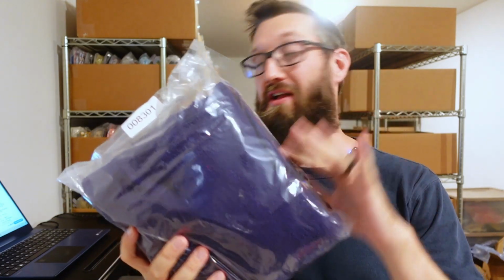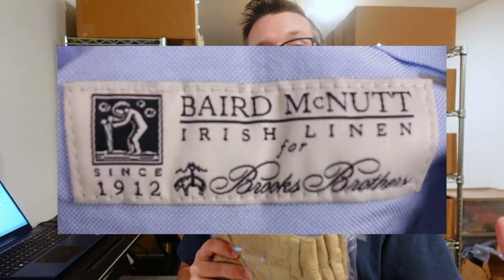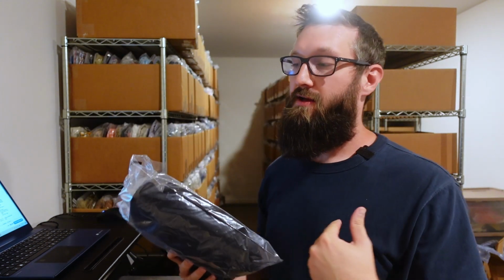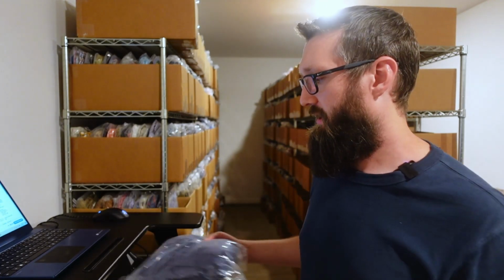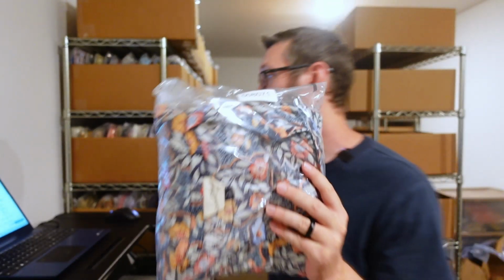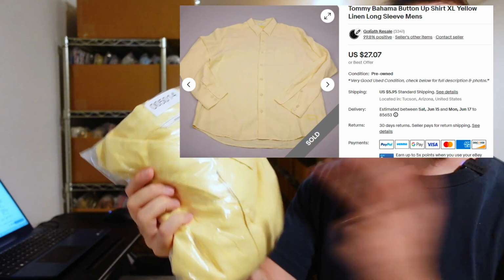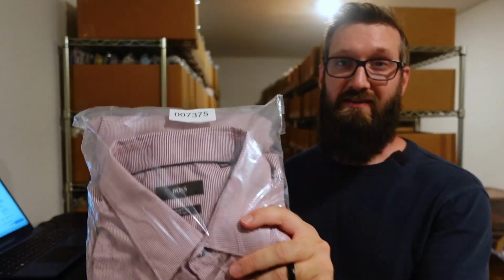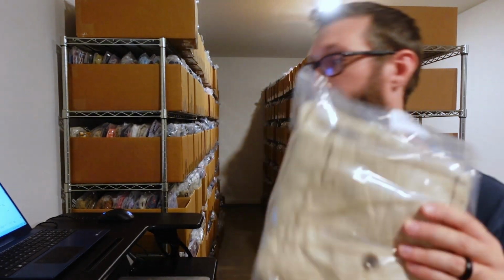Ebay Clothing Items That Are Selling NOW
Jiaropack - The Best Colored Poly & Bubble Mailers!

Supplies I Use:
11 x 14 Clear Poly Bags
Rollo Label Printer
4 x 6 Labels For Rollo
1 x 2-1/8 Labels For Inventory Custom Sku
Sony Camera I Use For Photography
Neck Strap For Camera
Inventory Boxes - Uline.com - 20 x 8 x 8" Lightweight 32 ECT Corrugated Boxes
Photo background - IKEA STOPP FILT Rug Underlay
Shelving Rack I Use (I buy from costco)